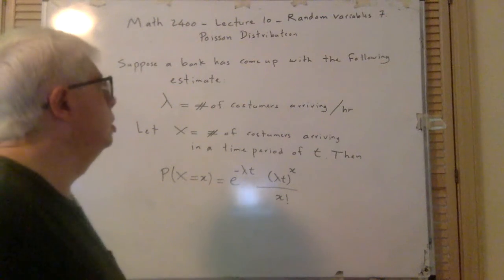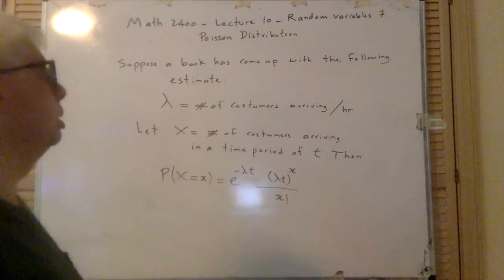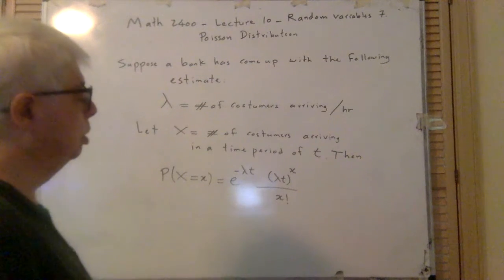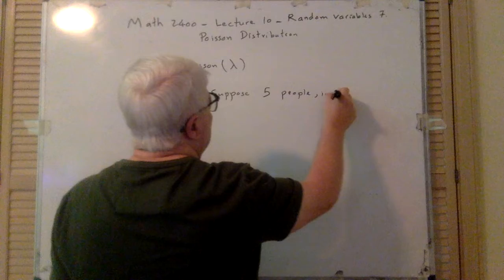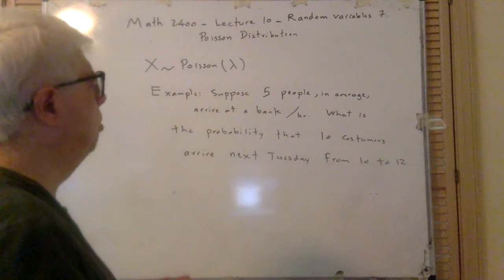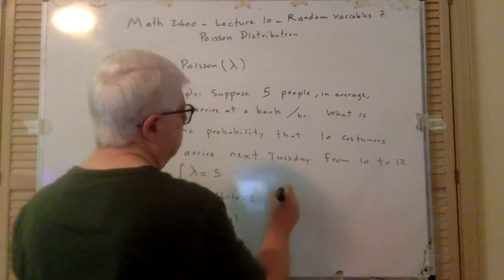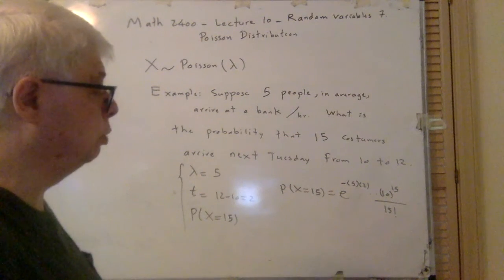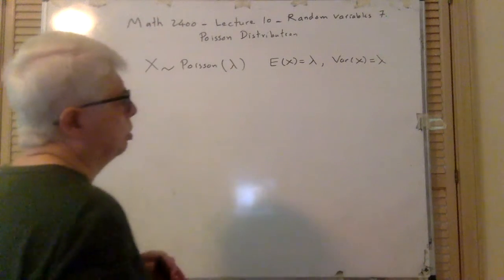Lecture 10 Discrete Random Variables 7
Lecture 10: Random Variables 7: Poisson Distribution.